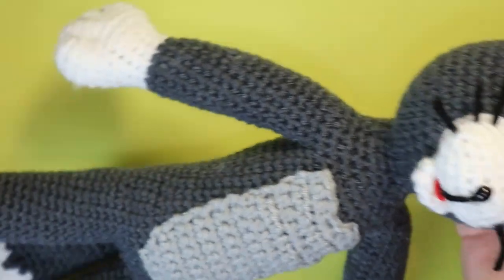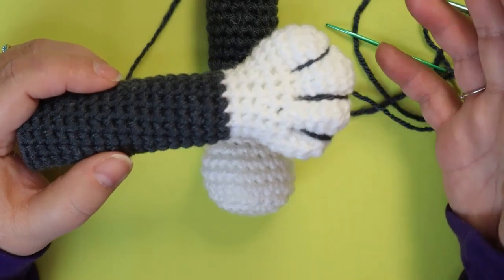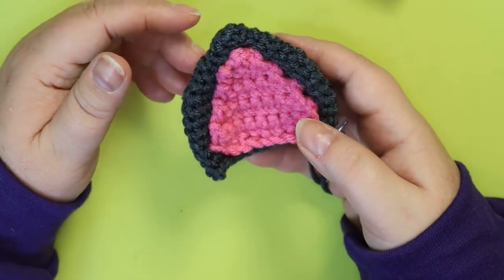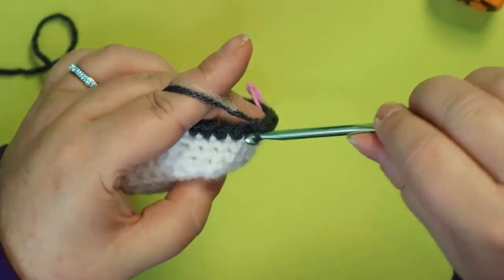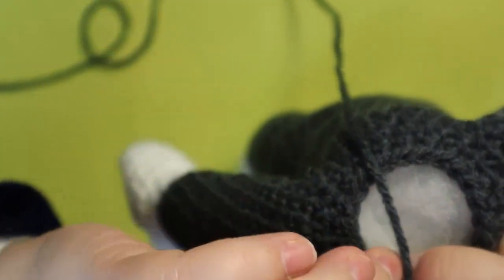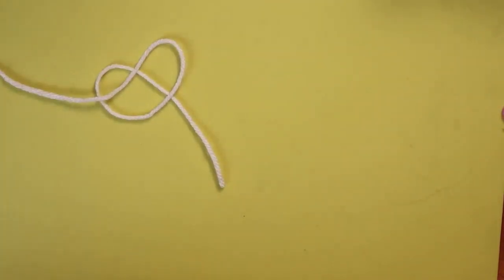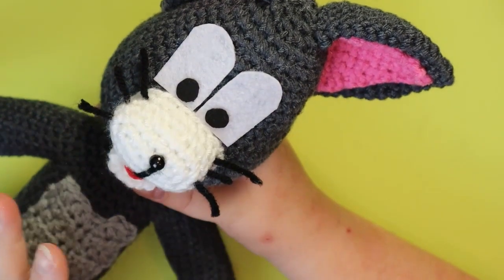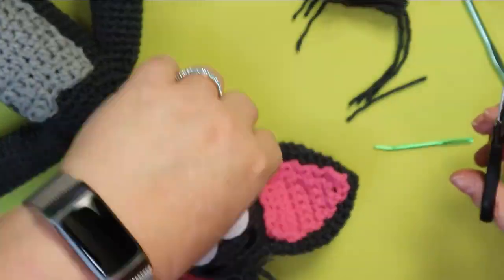Tom from Tom & Jerry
00:00:00 Introduction
00:01:45 Body Bridge and Arms
00:17:13 Ears
00:30:28 Legs
00:52:03 Chapter 2
00:52:21 Body
00:57:30 Sewing arms on
01:12:05 Chapter 3
01:12:30 Belly Patch
01:17:11 Muzzle
01:24:35 Bottom Jaw
01:27:58 Finishing the Face
01:32:42 Tail